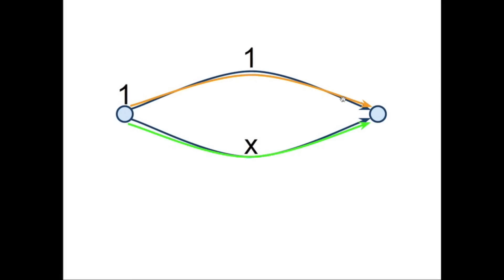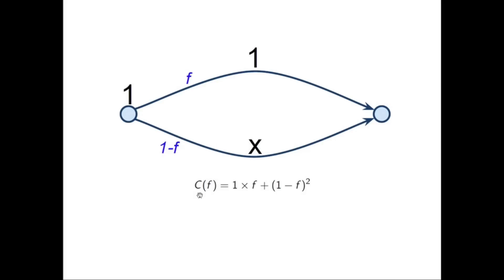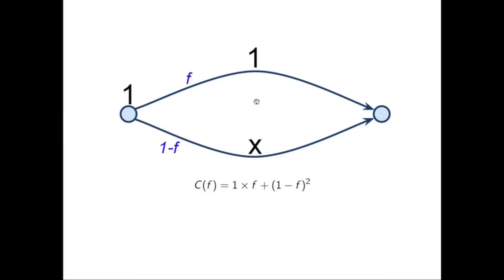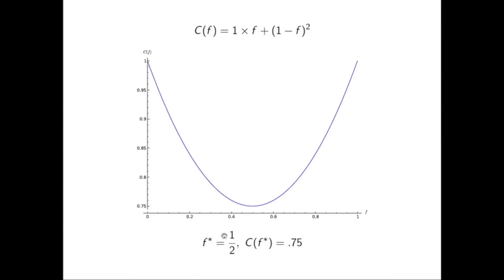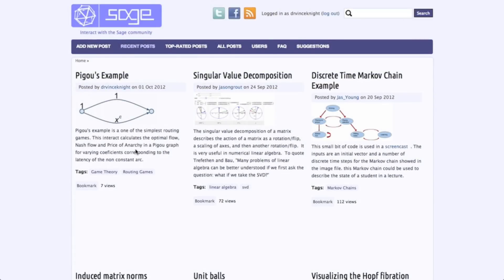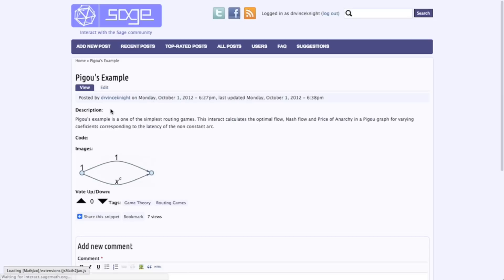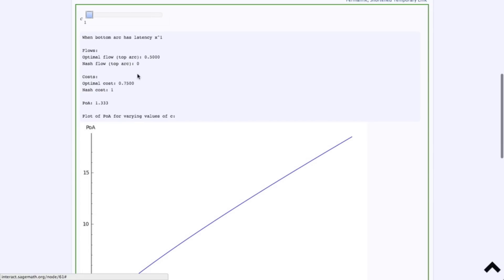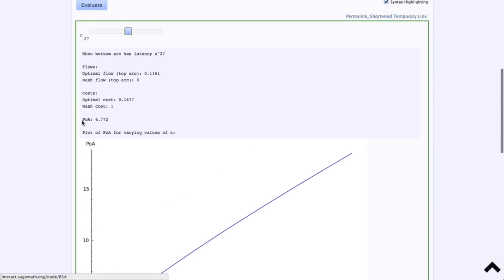Pigou's Example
In this short video I describe the basic idea behind Pigou's Example. The first 3 minutes of the video describe the routing game and show how the Optimal flow and Nash flow can be obtained.

The last part of the video makes use of Sage to look at the "Price of Anarchy" (a measure of inefficiency) in more detail for a generalisation of Pigou's example. Sage is an excellent open source package and anyone can use the code I use in this video

Routing games are a nice type of game in game theory and form a large part of my research. If you'd like to see some more details of my research take a look